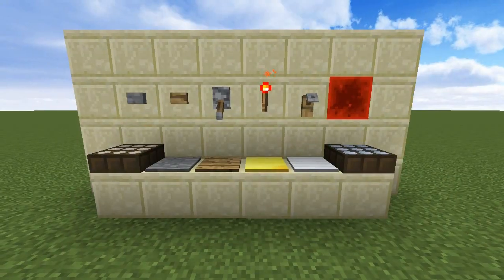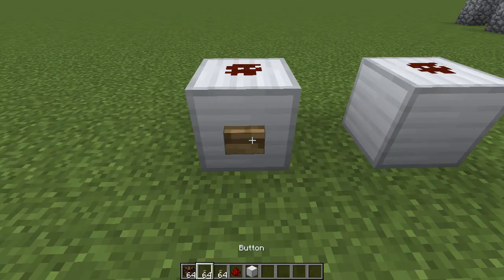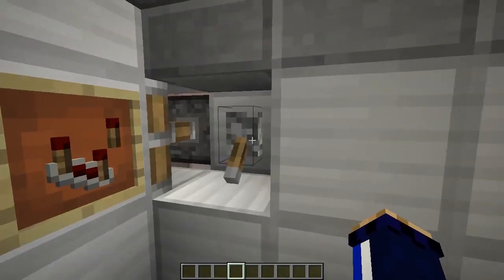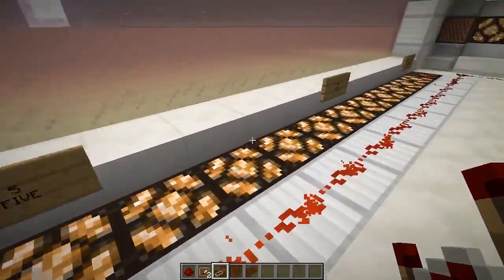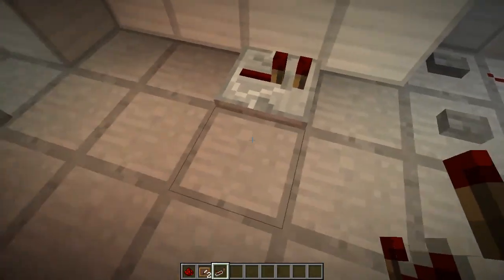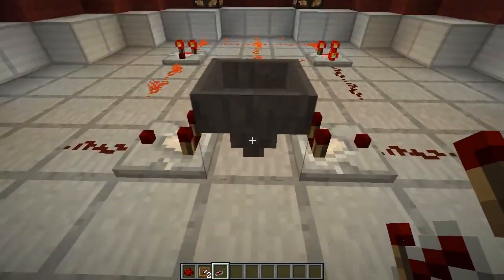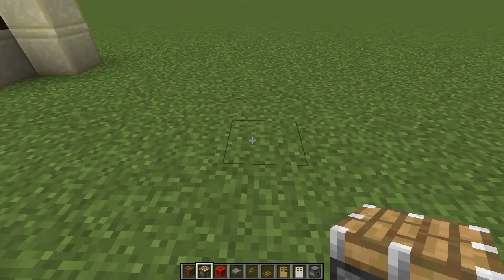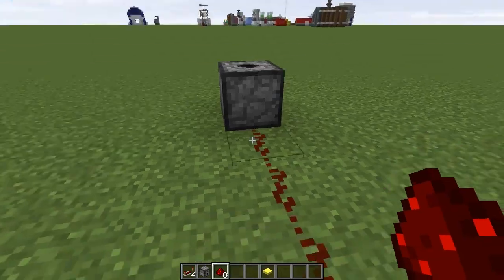18 de janeiro de 2026